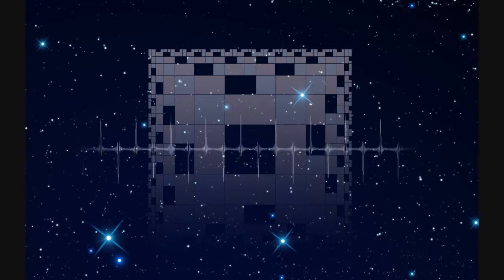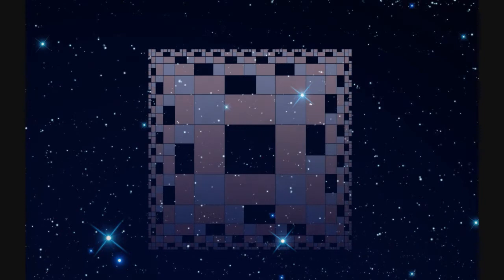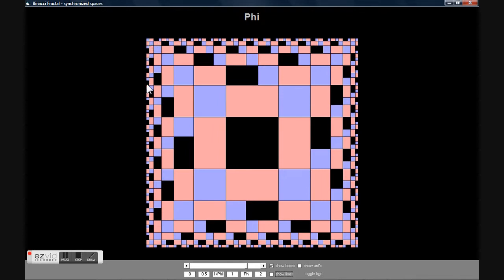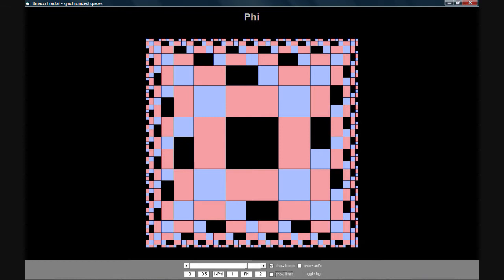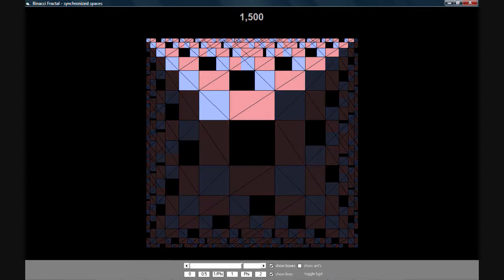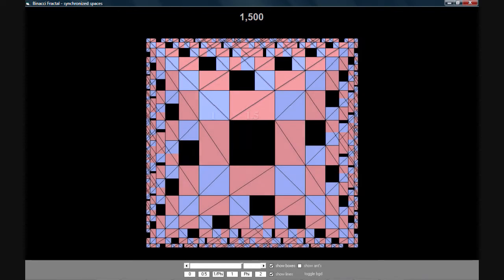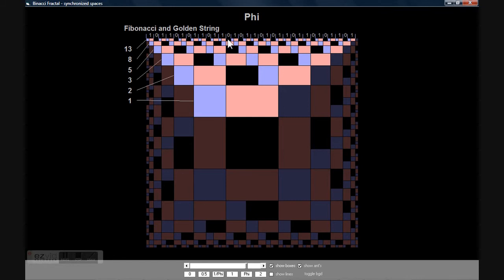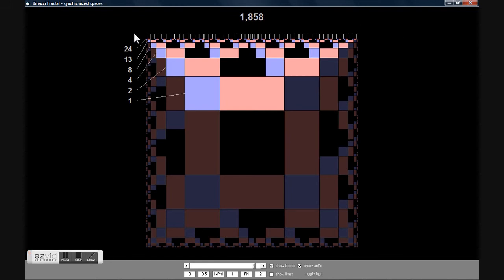The Binacci Fractal - Exploring the Subwave Structure of the Universe